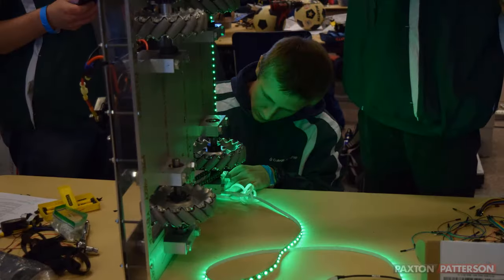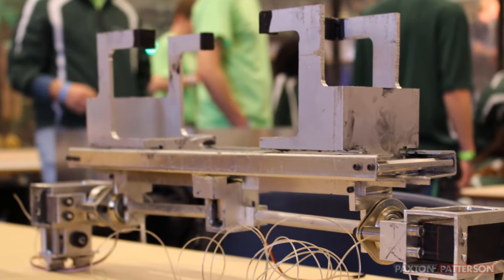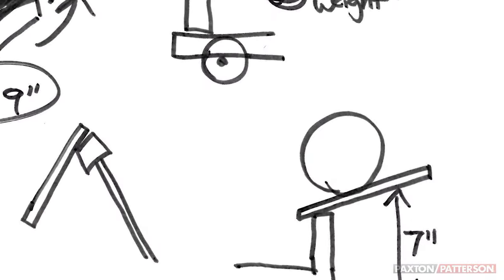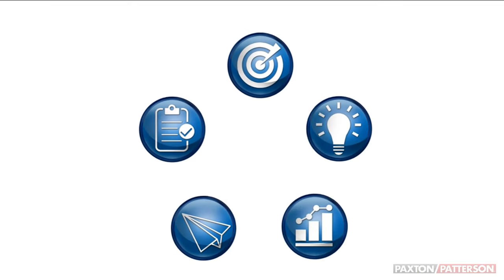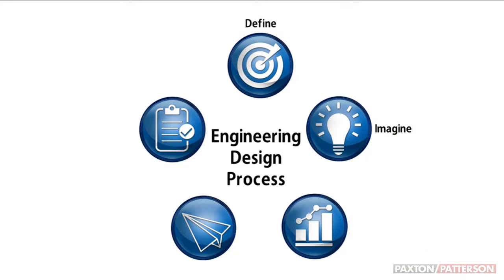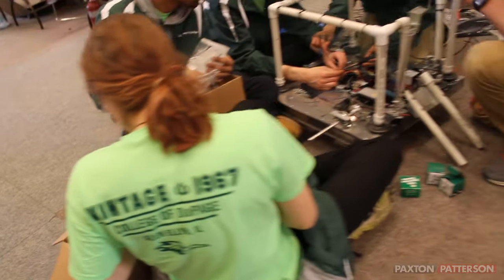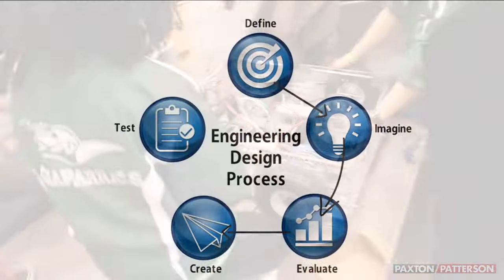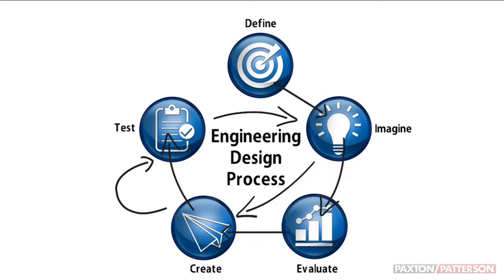The Engineering Design Process - Simplified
Learn how the Engineering Design Process works while watching engineering students compete in a robotics competition. From the Intro to Engineering & Design curriculum by Paxton/Patterson College & Career Ready Labs.

Video: Peter Deuschle
Voice-over: Peter Deuschle